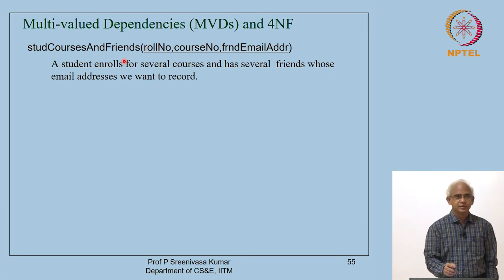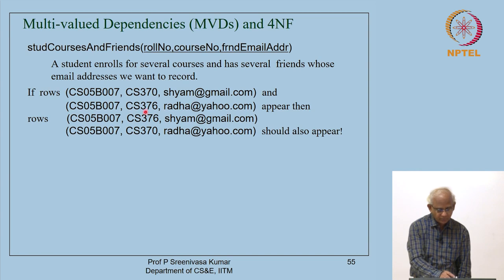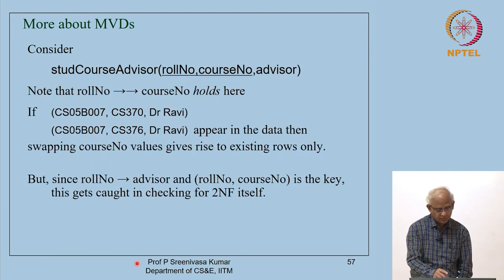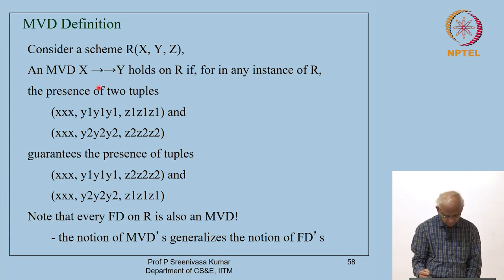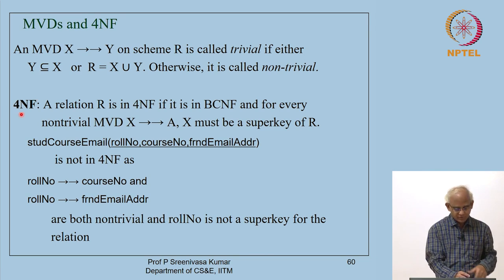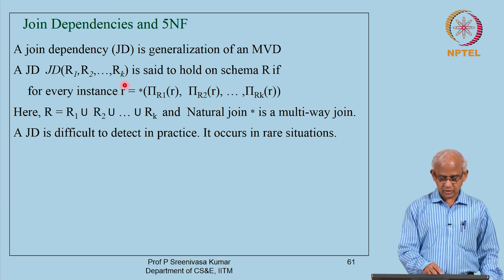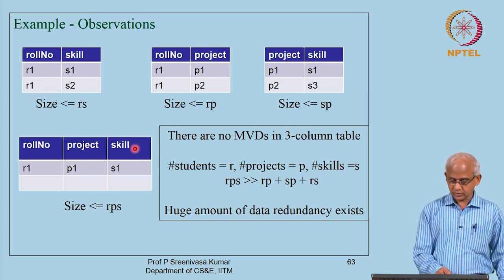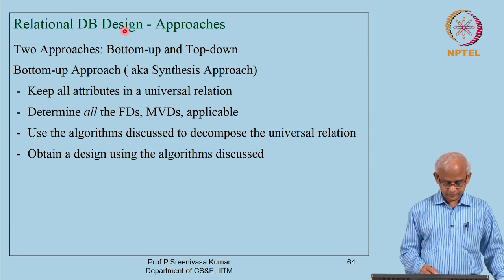Normal forms 4NF, 5NF